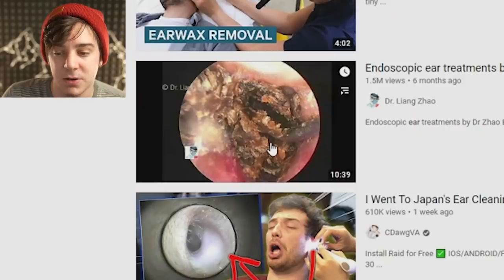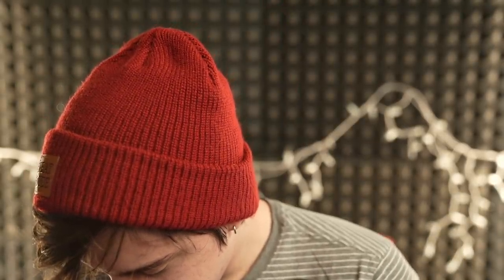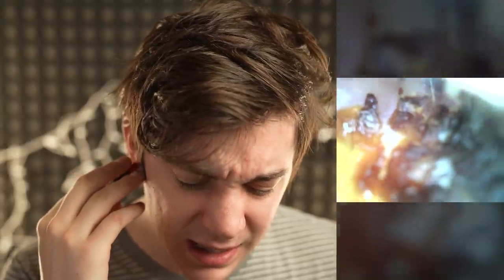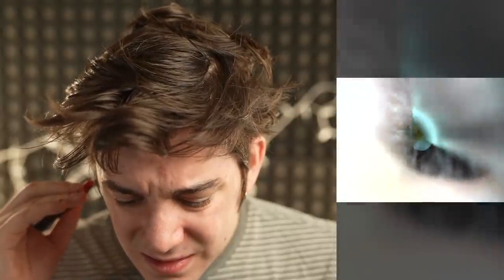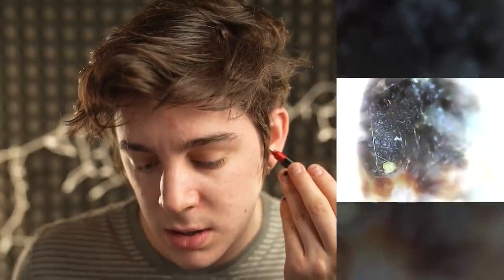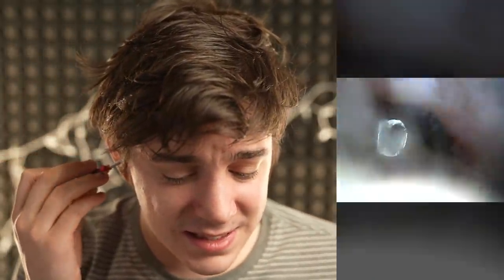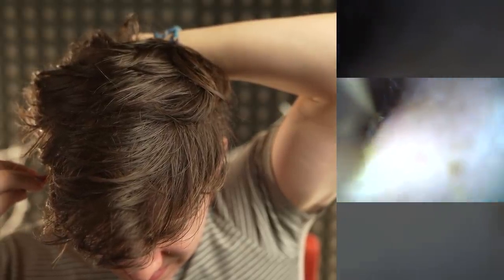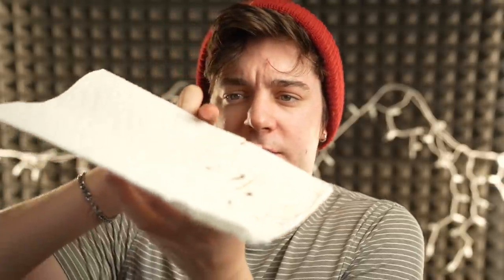WARNING: i cleaned my ears and it was absolutely disgusting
i am very sorry